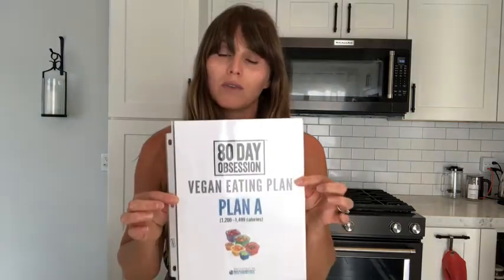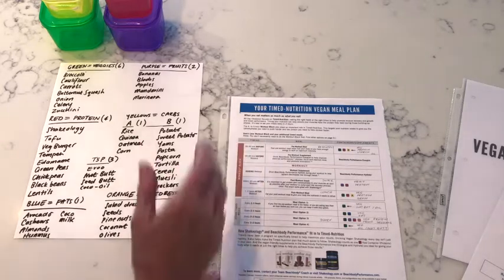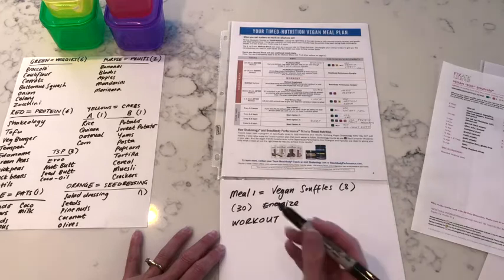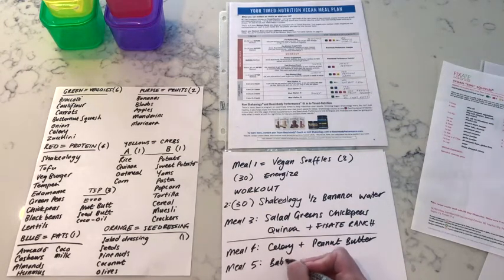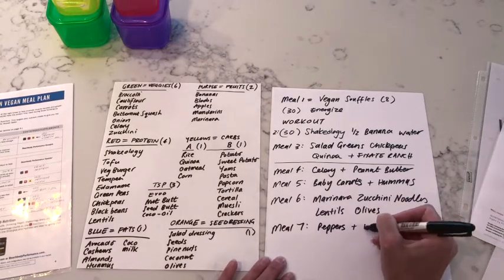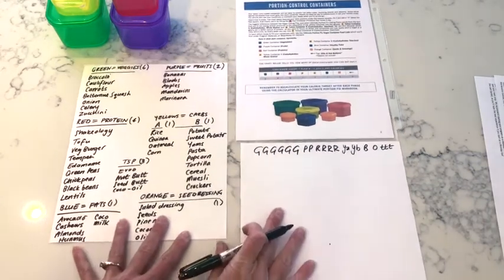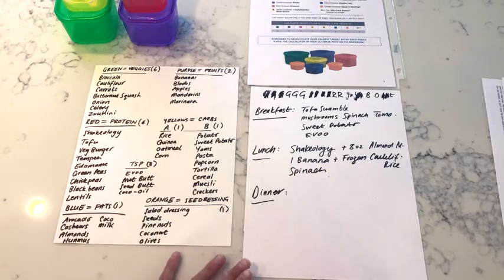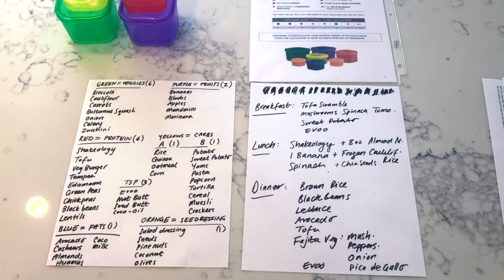HOW I MEAL PLAN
If you're new to Meal Plans, and you're thinking:
"How do I know what Meal Plan I'm on? How do I know how many containers to eat? "

Here is a detailed video demo of exactly how I come up with my Meal Plans for Ultimate Portion Fix, timed Nutrition, and Portion Fix.

It took me a little while to learn this container system and figure out a way to make it easy for me, so I'm happy that I can share my method and help others to make sense of Meal Planning.